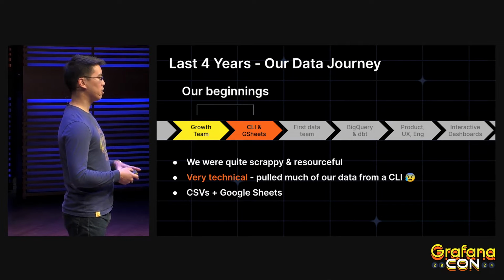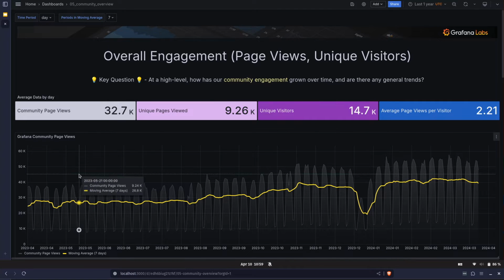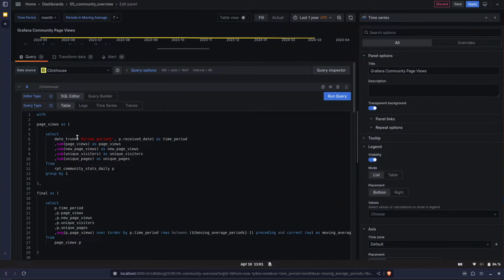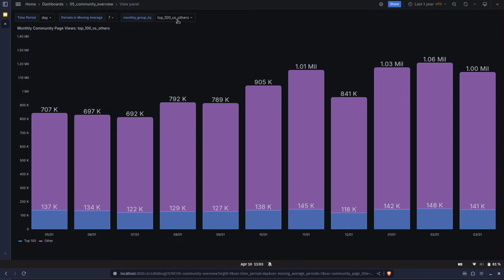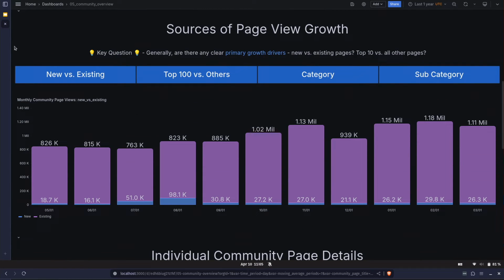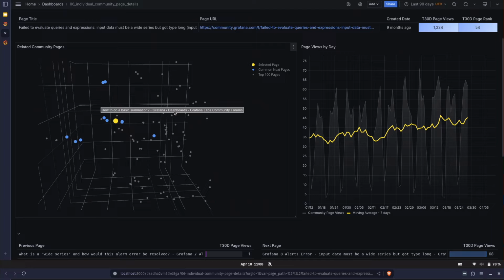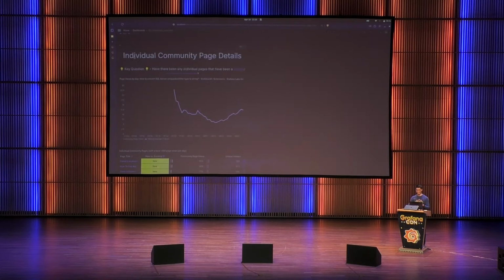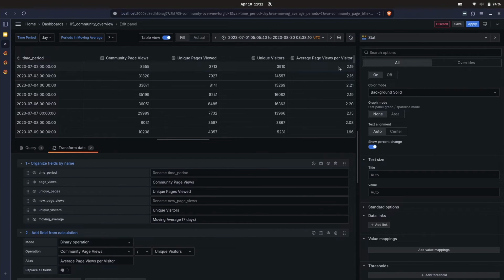Building Interactive Grafana Dashboards for Business Intelligence | GrafanaCON 2024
At Grafana Labs, we lean heavily on “dogfooding” as one way to maintain a close tie with our users’ experiences. For the product analytics team, this means that we love testing the limits of Grafana dashboards for internal analytics and business intelligence! In doing so, one thing that has stood out is how Grafana’s native interactivity allows for easy exploration, even for our non-technical Grafanistas.

This has enabled our small data team to extend our impact by creating dashboards that behave more like data apps, rather than the static dashboards people typically associate with business intelligence. In this session, Director of Analytics Chris Shih digs into Grafana community data and showcase a few of our most common tips and tricks for building interactive business intelligence dashboards.

Chapters:
0:00 Introductions and agenda
0:47 Last 4 years, our data journey
2:13 Demo: community engagement dashboards
13:30 Q&A

Helpful links:
📺 Join our upcoming webinar on May 22, 2024 to learn how to build advanced dashboards